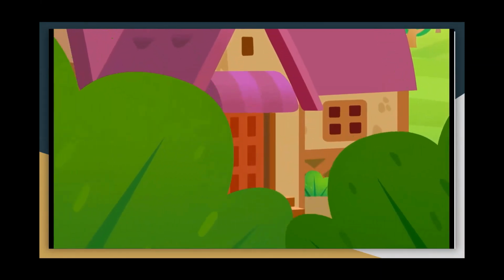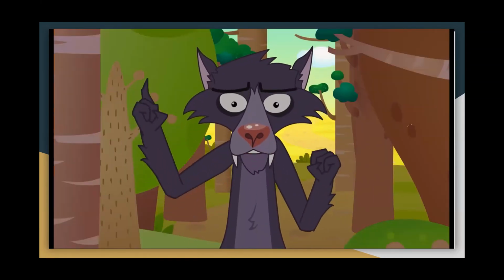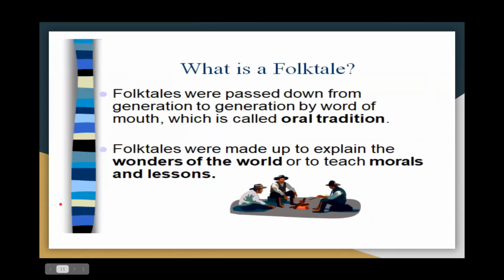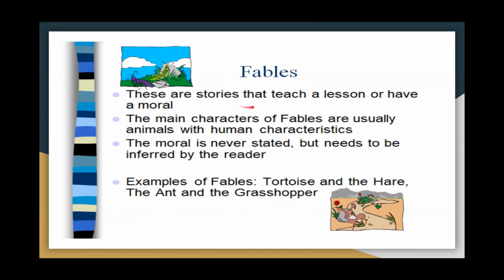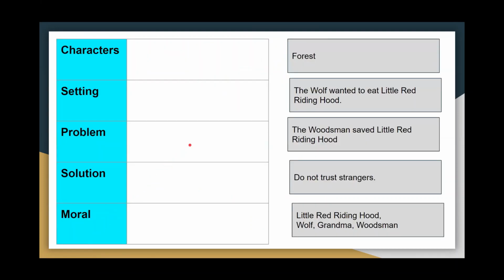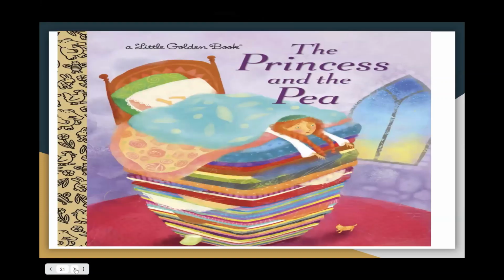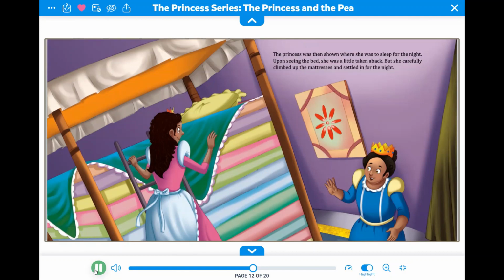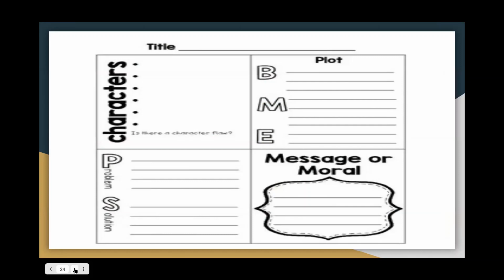ELA_Grade 3_Module 12_Lesson 1_Into Reading Literary Text Traditional Tales.169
Recognize and describe characteristics of traditional tales.